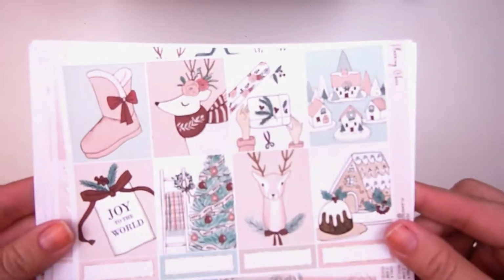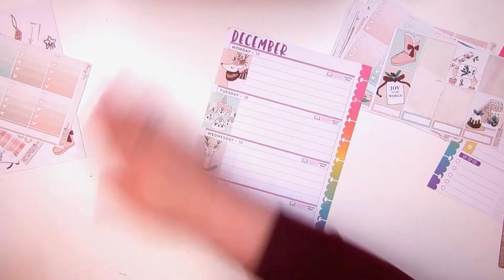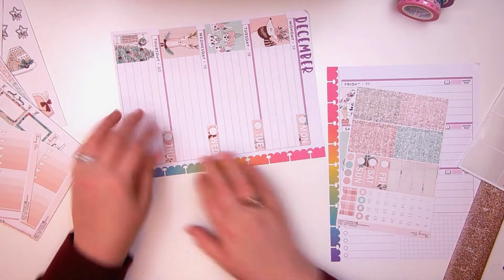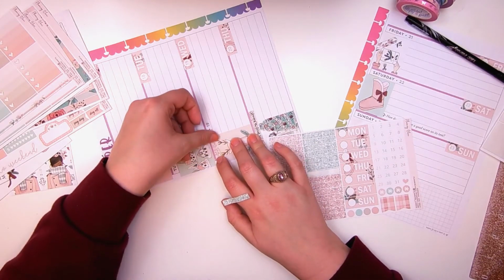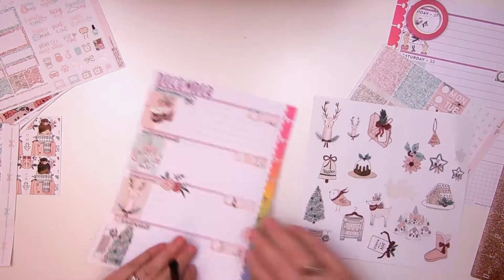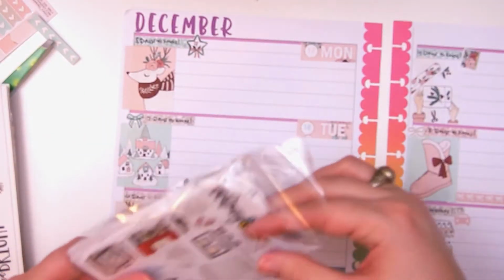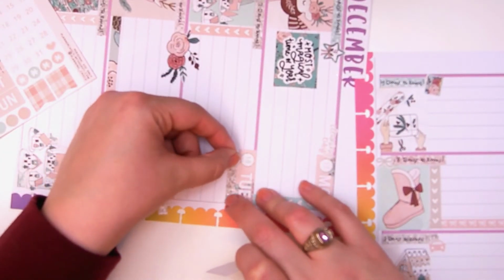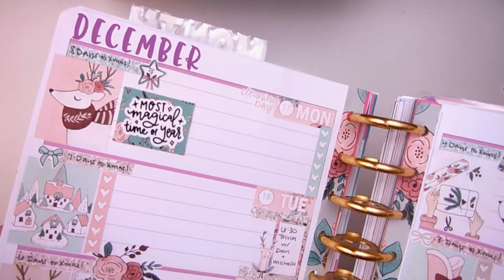Plan With Me | Happy Planner | Week of December 17-23 | My First Sticker Kit!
Grab your planner, your favorite stickers, and a cup of eggnog and join me in planning for this week in my happy planner! This is the first time I've ever used a sticker kit to decorate my weekly spread, and it definitely won't be the last! These stickers are ADORABLE and using a kit was a much more streamlined way to prepare for the week.

To shop my planner planner goodies, please check out my Etsy store!

Links:
Digital Sticker Kit:

Ban.do Planner (similar, but the exact one I used)